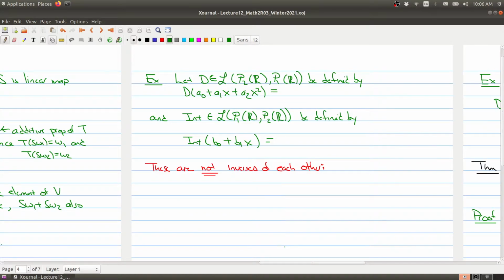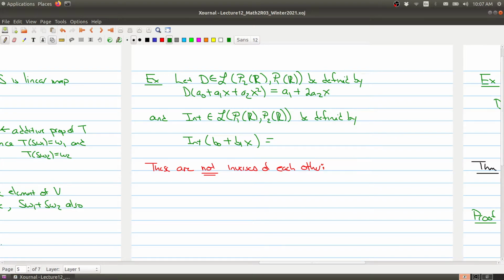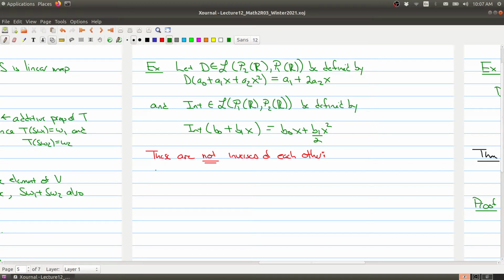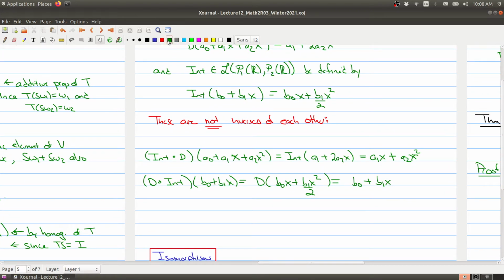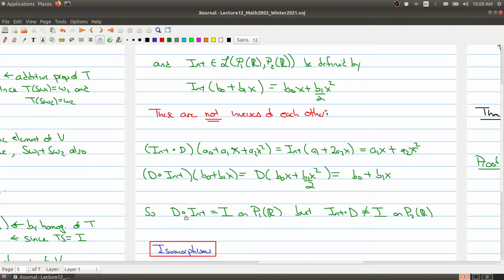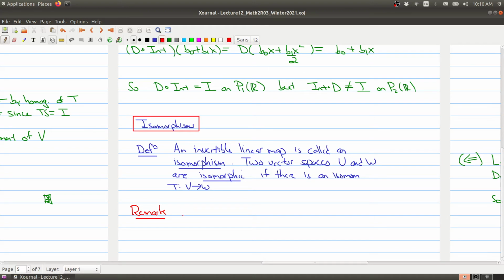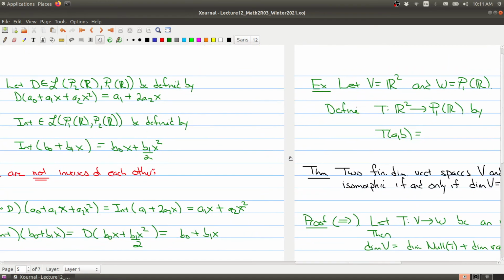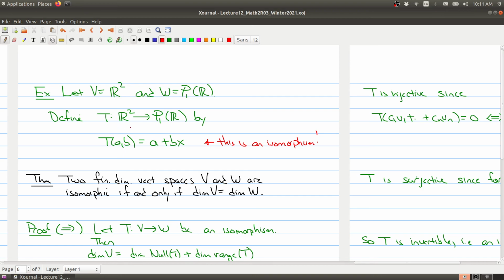Lecture 12 Part 3 Math 2R03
In Lecture 12 we discuss invertible linear maps and isomorphisms.  In Part 3 we introduce isomorphisms and isomorphic vector spaces.